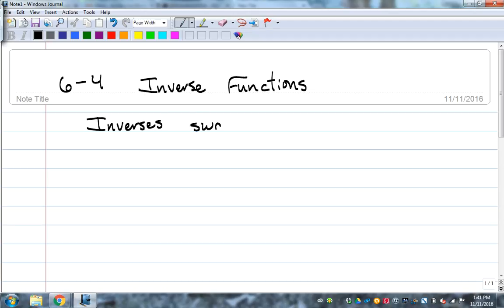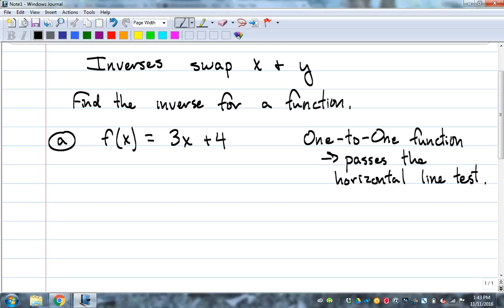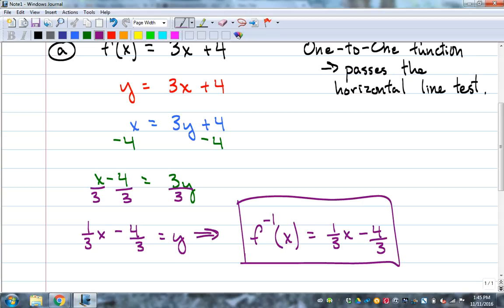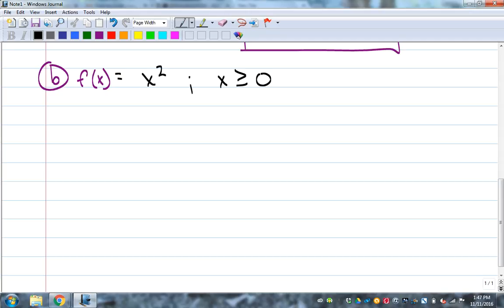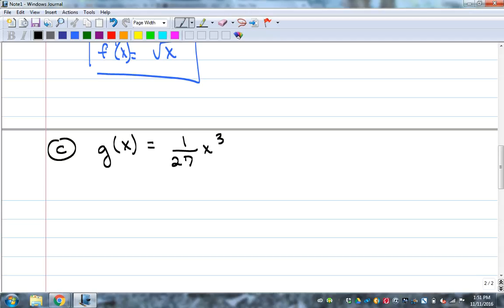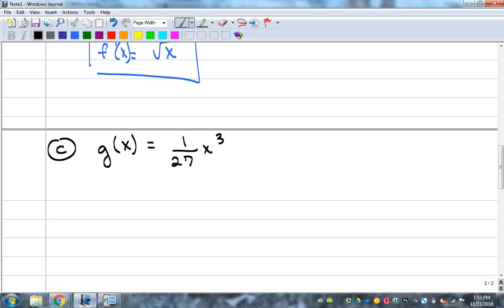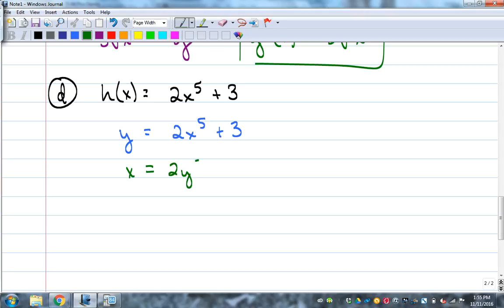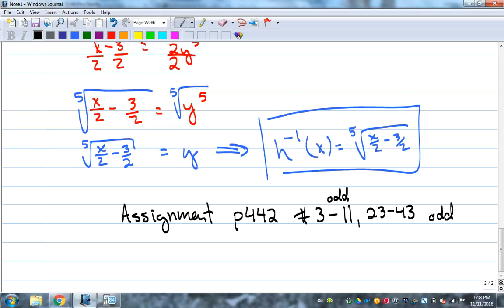Algebra 2--6.4 Inverse Functions